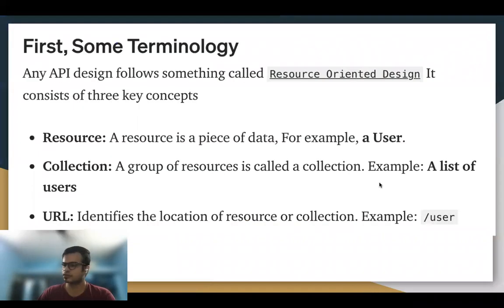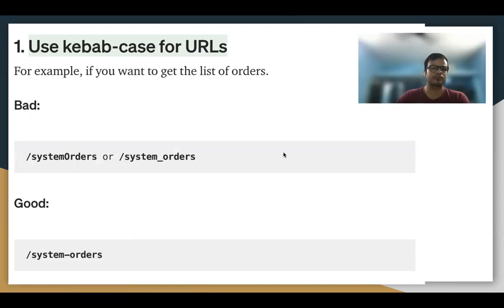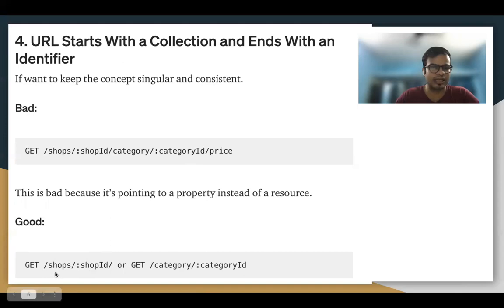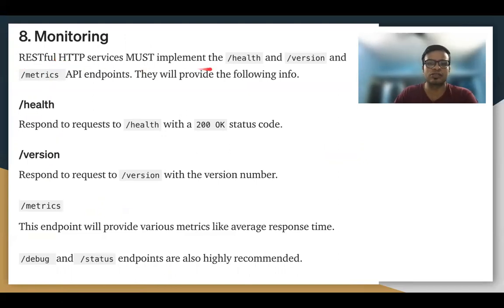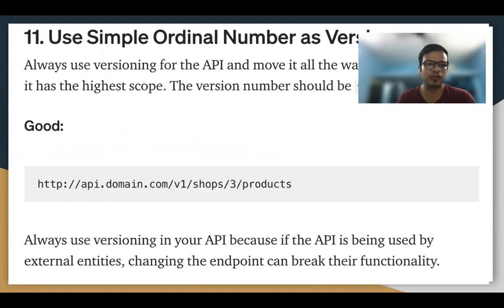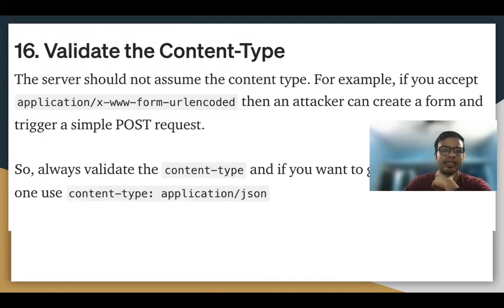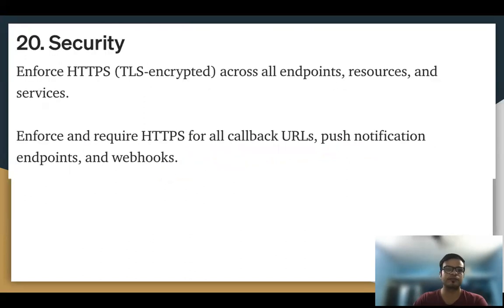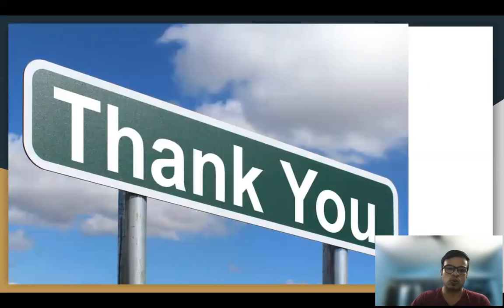BASIC API DESIGN QUESTIONS AND SUGGESTIONS